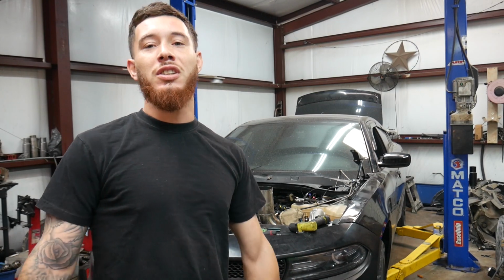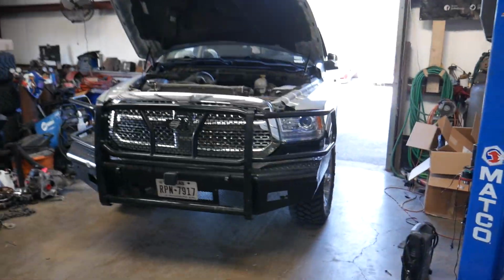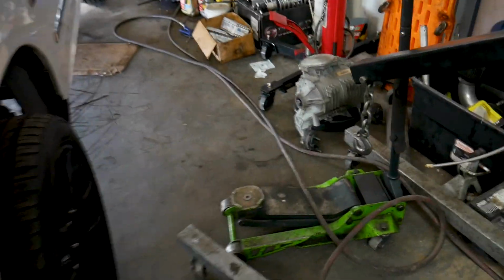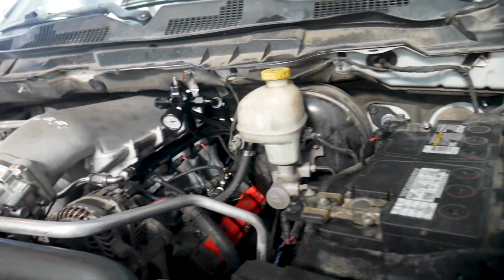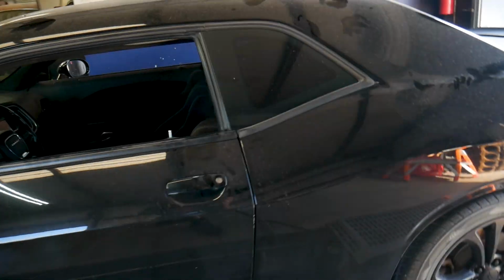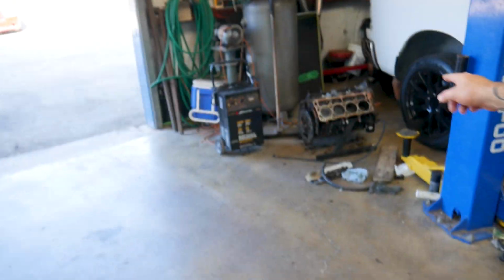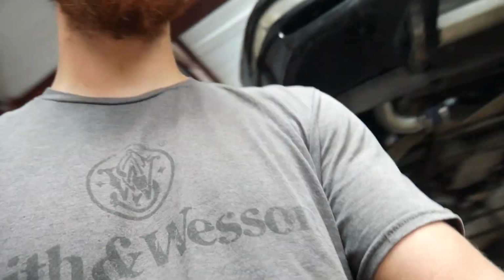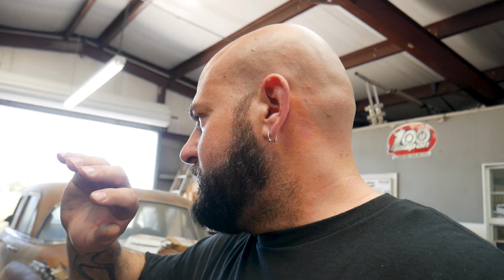Turbo Dodge Ram Hits The Rolls!!!!